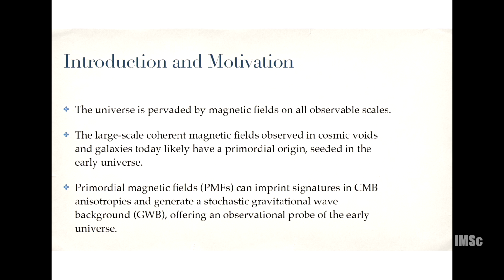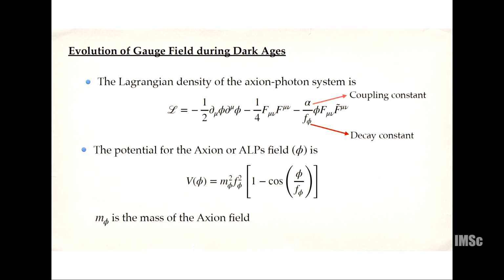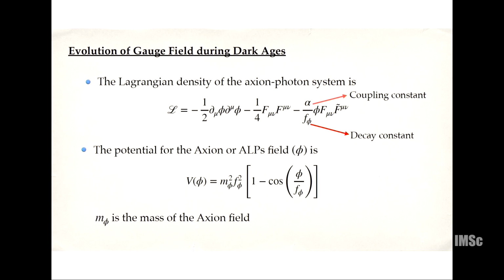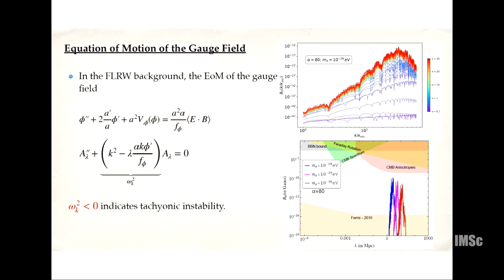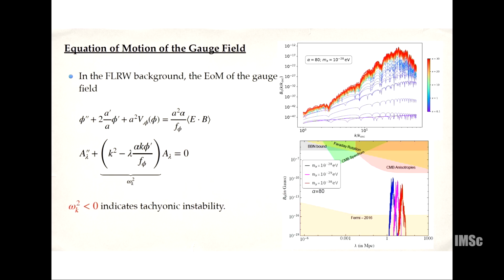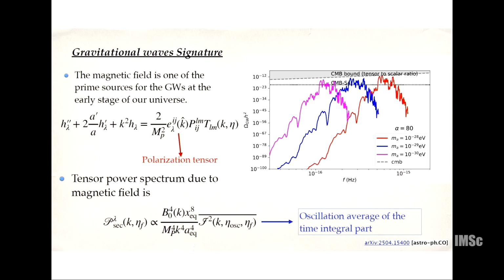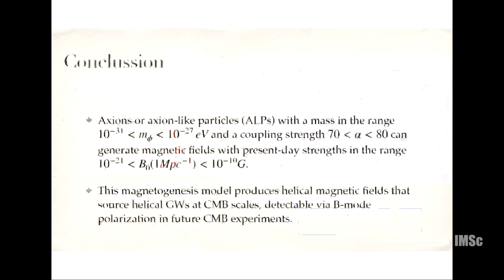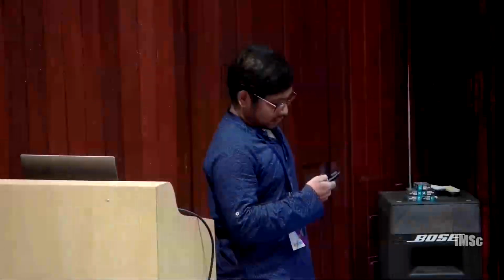Minimal Magnetogenesis The Role of InflationaryPerturbations and ALPs, Its GW Signatures